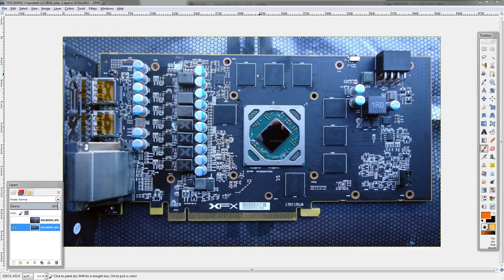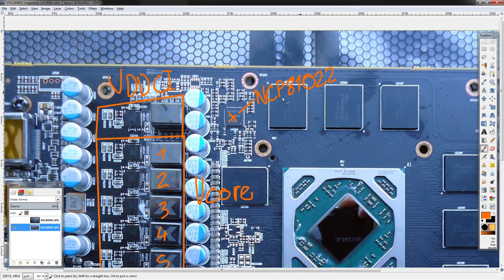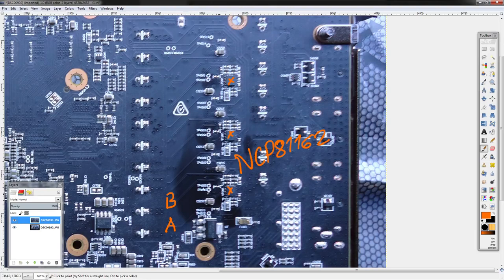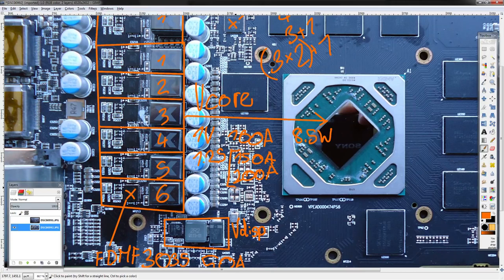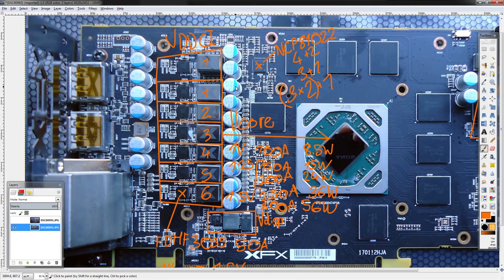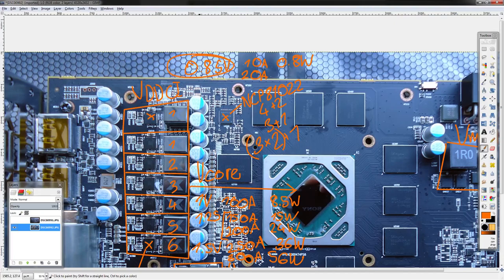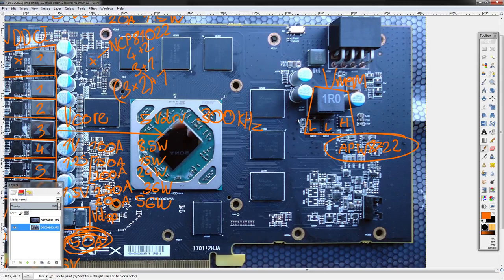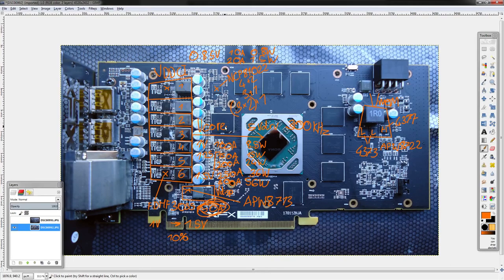2022 GPU PCB Breakdown XFX RX 580 GTS